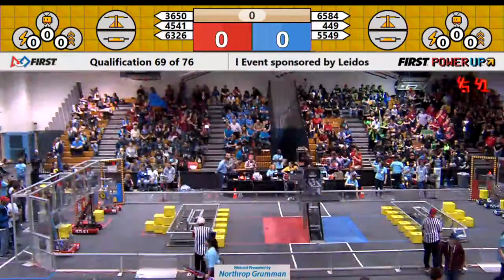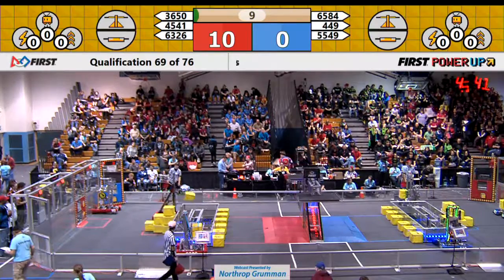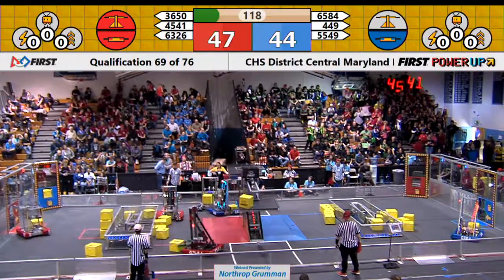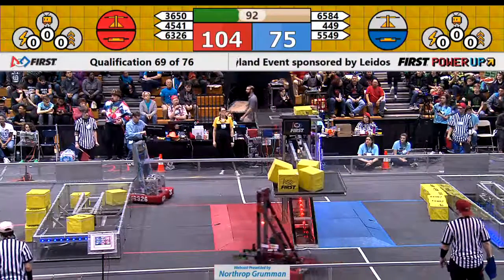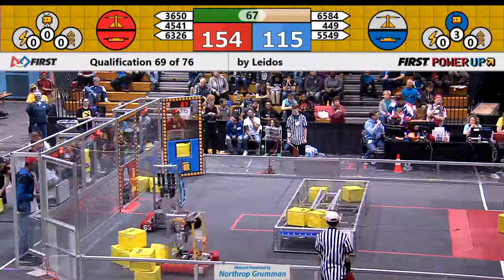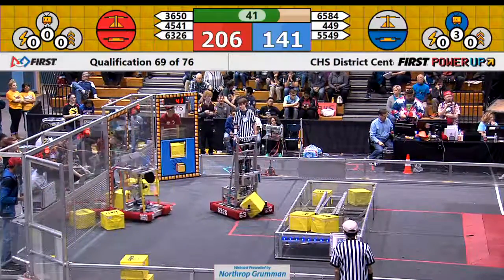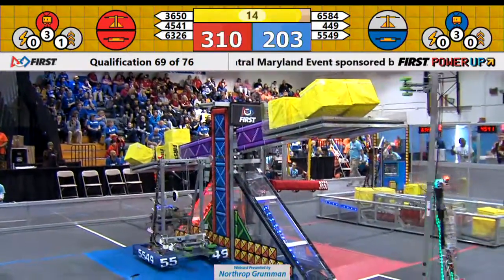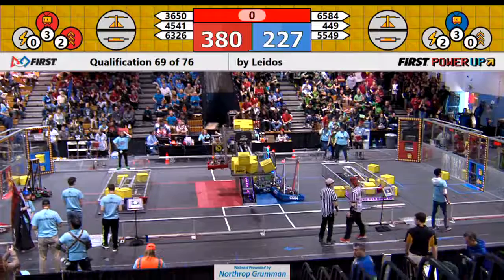QM69 - 2018 CHS District Central Maryland Event sponsored by Leidos